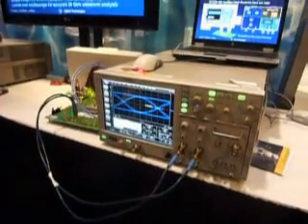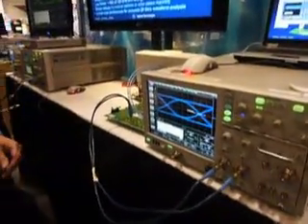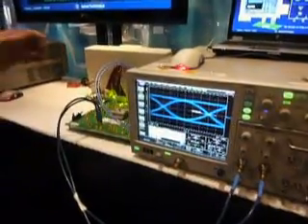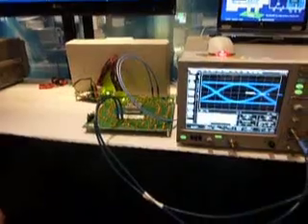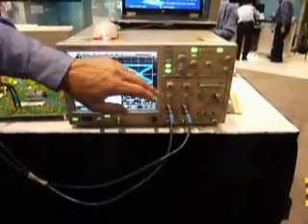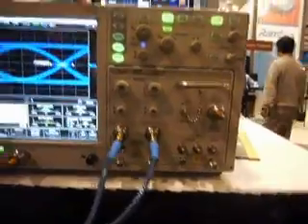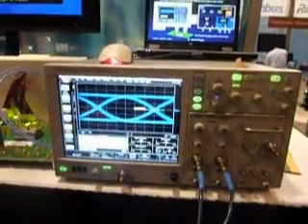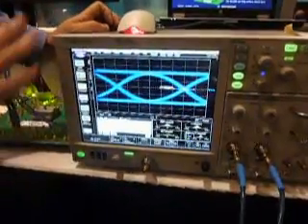DesignCon2012: Agilent Technologies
Agilent Technologies demonstrates the 86108B precision waveform analyzer module from Agilent for their 86100C/D DCA wide-bandwidth oscilloscope family at DesignCon 2012.